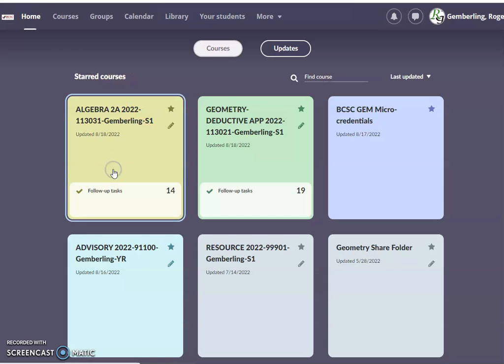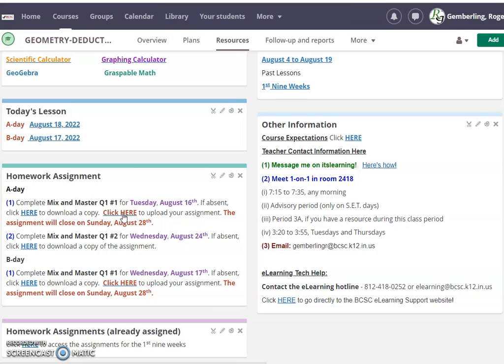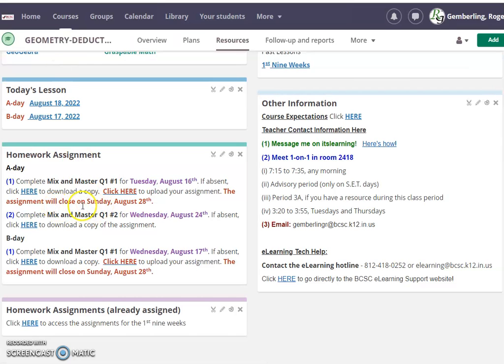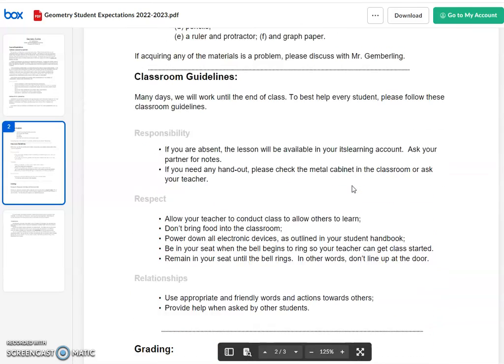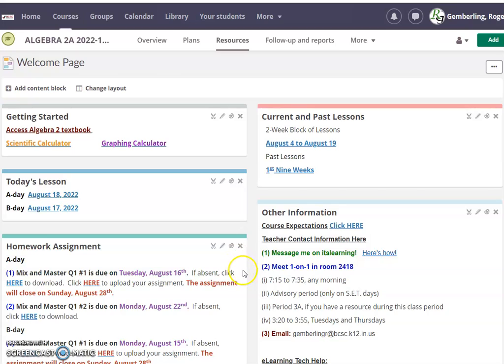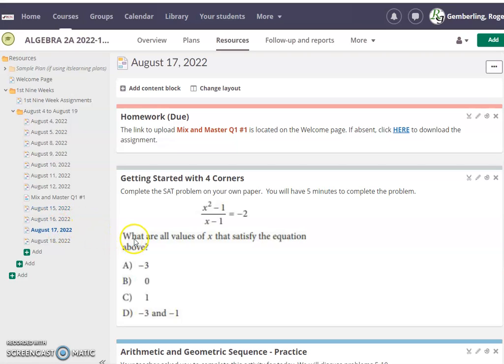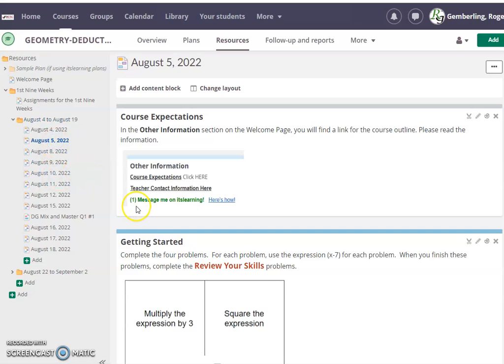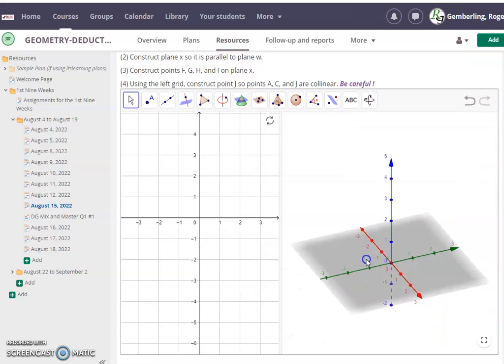rg open house 2022 2023